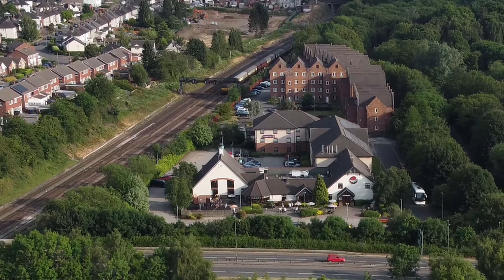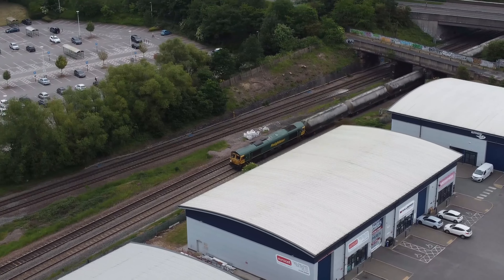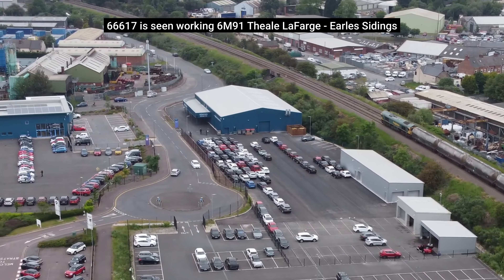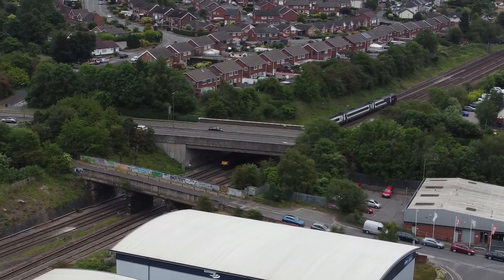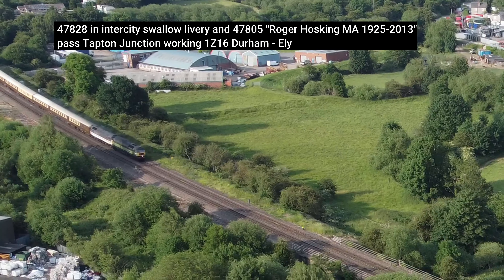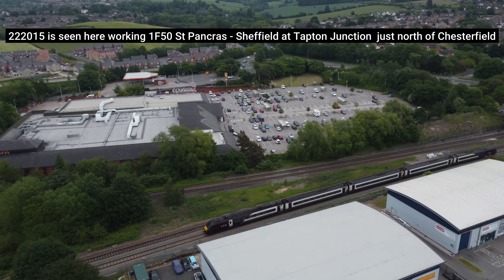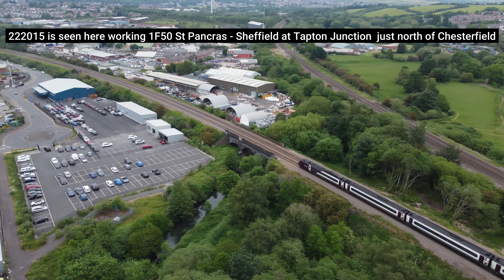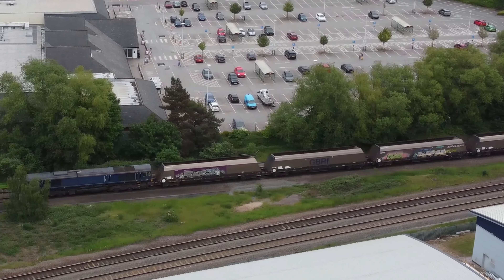Tapton Junction Seen From The Skies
Drone footage taken over a few days during June 2023 at tapton Juction just north of chesterfield. The unidentified Class 66 is 66303 former DRS loco.